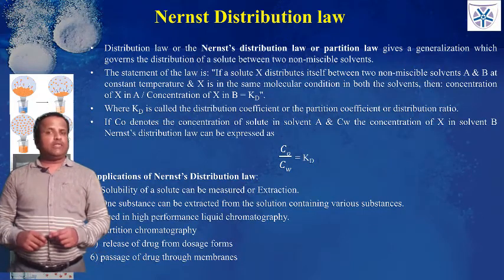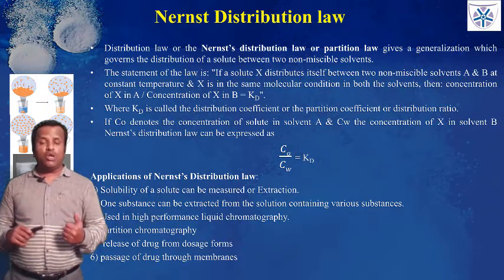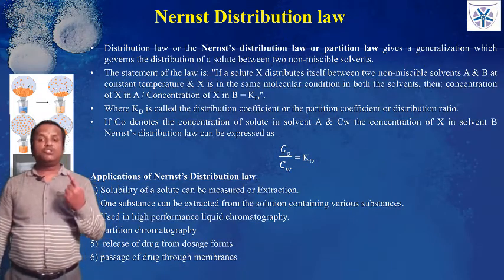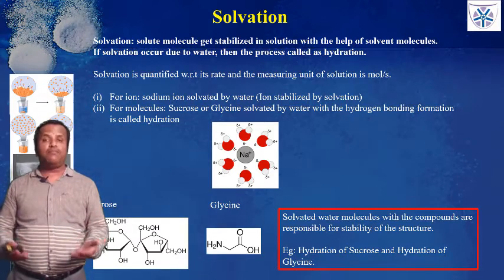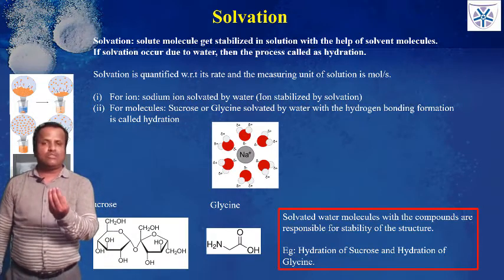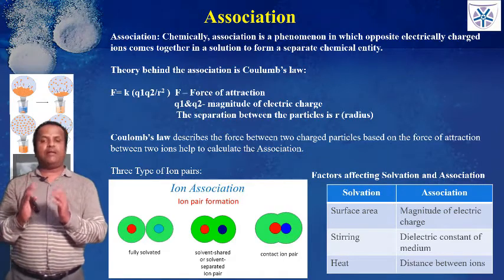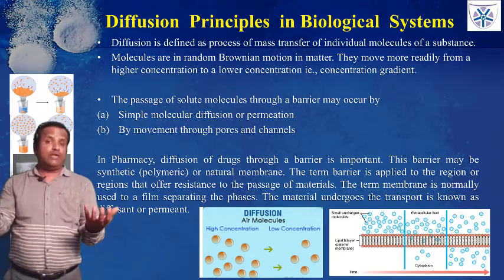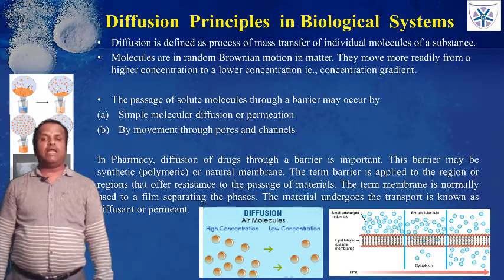Nernst Distribution Law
Nernst Distribution Law - Physical Pharmaceutics   I